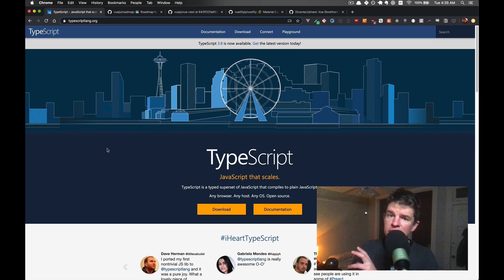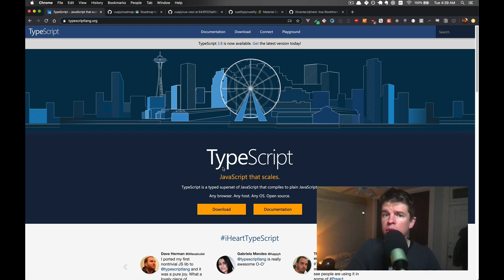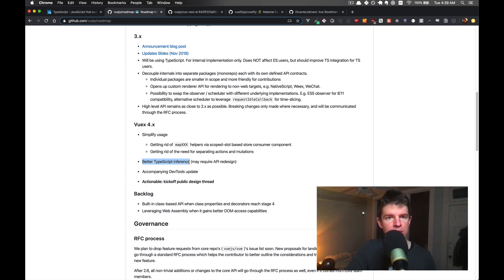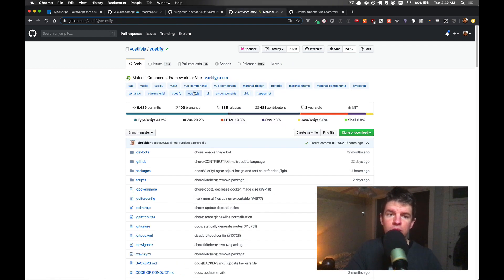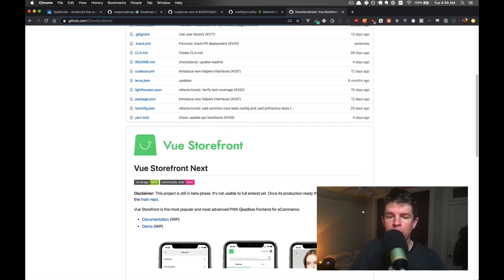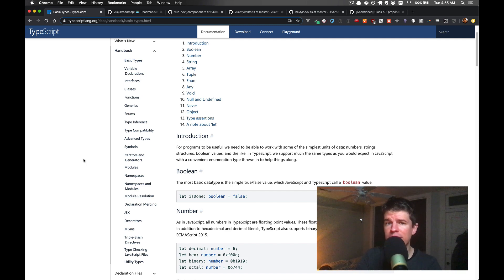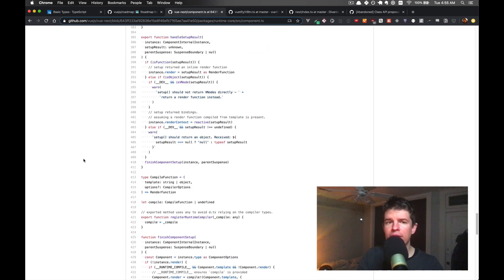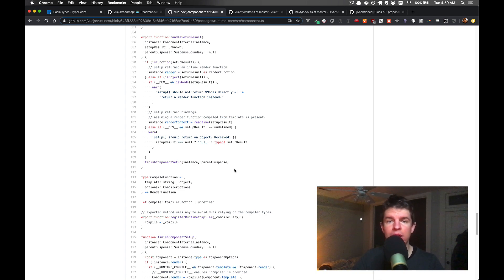Which Vue Developers should learn TypeScript? - TypeScript: The Vue Parts, Part 1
More and more Vue apps and open source projects -- including Vue 3 -- are using TypeScript.  Even if your personal or company app doesn’t use TypeScript, you may want to know the basics so that you can understand other people’s apps and the open source projects you rely on.

“TypeScript: The Vue Parts” focuses on the parts of TypeScript that you’re likely to need for Vue apps, and ignores the parts you won’t.  We’ll also look at real-life examples from the Vue 3, Vuetify, and VueStorefront Next source code.  If I miss an important topic, or typical usage changes, I’ll add more videos.

This course only covers the TypeScript language itself, so while it’s focused on the needs of Vue developers, it will work as an intro for anyone.  A future course will build a Vue 3 app using TypeScript.